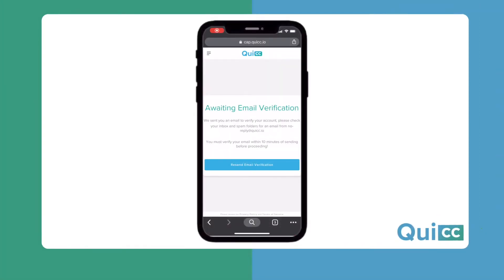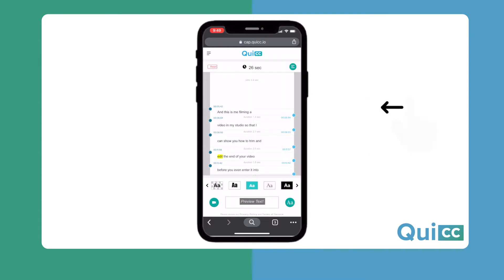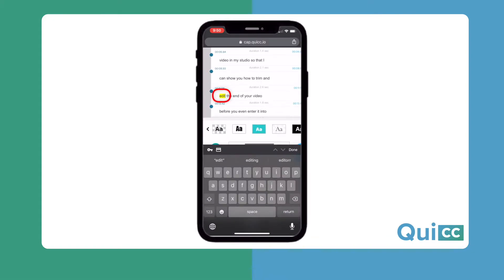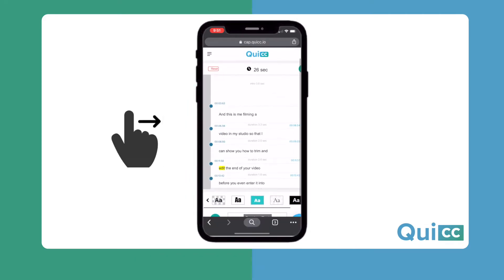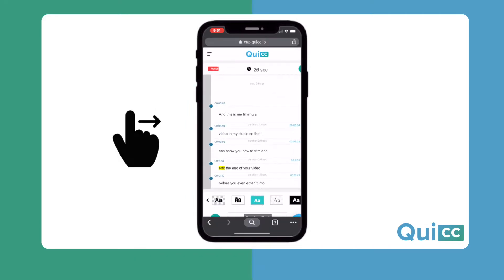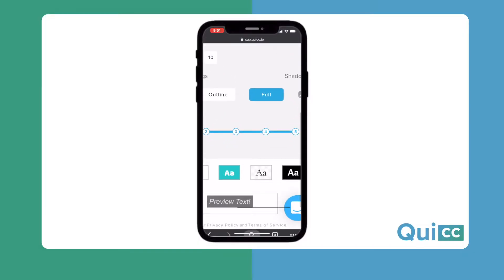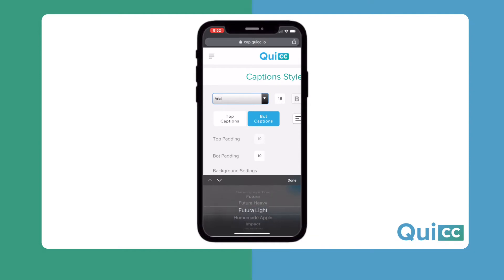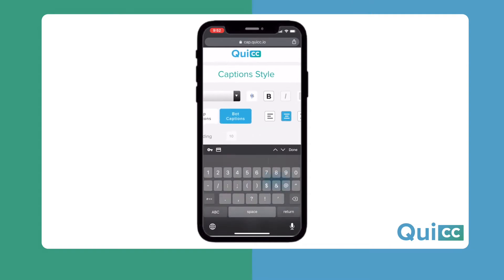Get Captions for VERTICAL VIDEO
How do you stand out on social media platforms that are predominantly visual by their nature...?

Instagram, TikTok and so on. They all use Stories and vertical video.

But to caption that content, you need a captioning application that supports vertical video.

Enter Quicc!

Check it out in this video.

GET 5 MINUTES FREE CAPTIONING